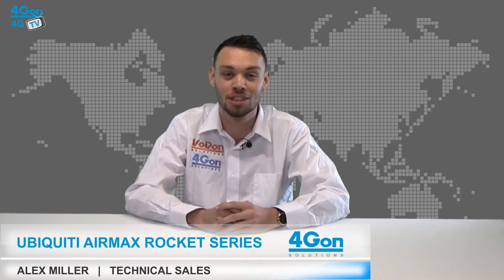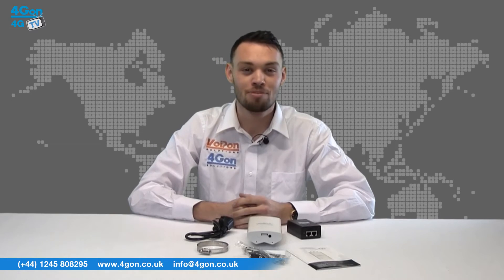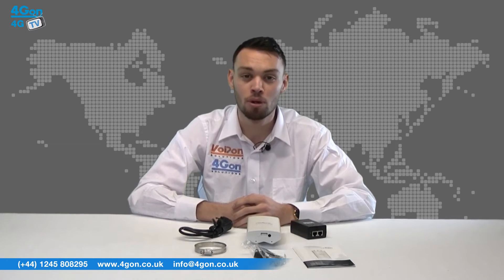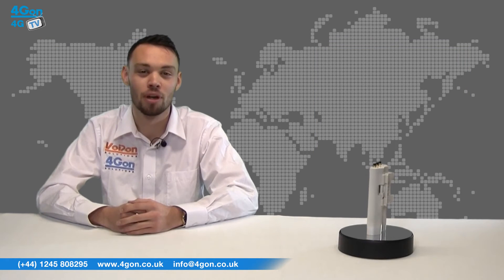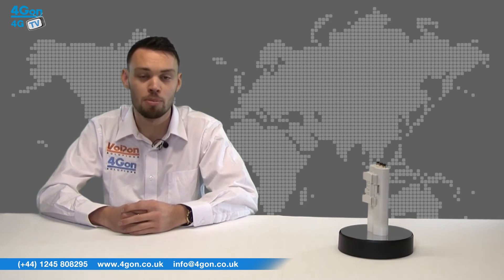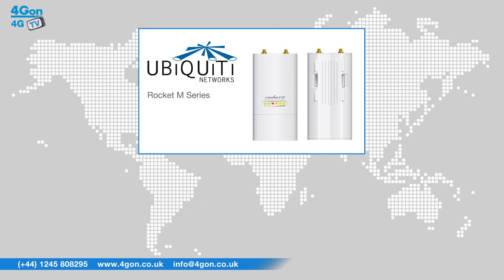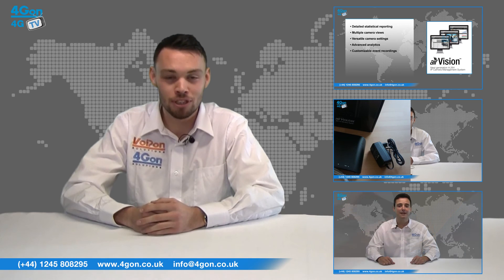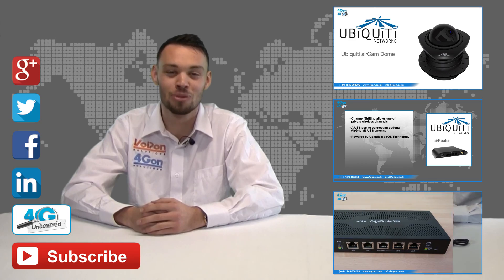Ubiquiti airMax Rocket Video Review / Unboxing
Alex Miller, part of the technical sales team at 4Gon Solutions, takes a look at the Ubiquiti airMax Rocket range of point-to-point base stations.

The Ubiquiti range of airMax rockets provide network architects unparalleled flexibility, versatility and convenience.